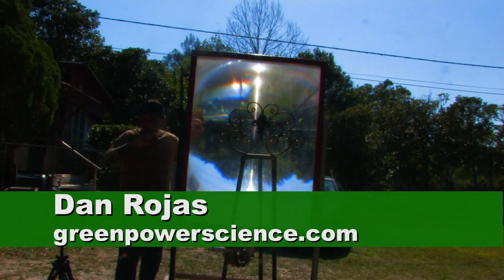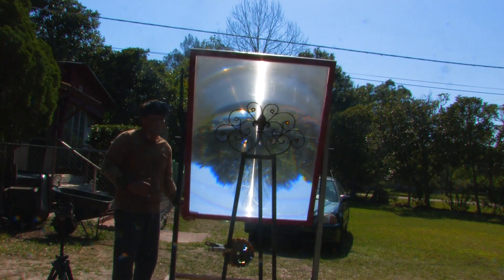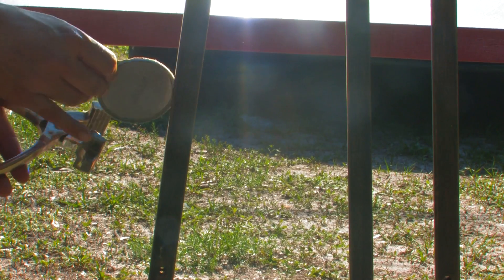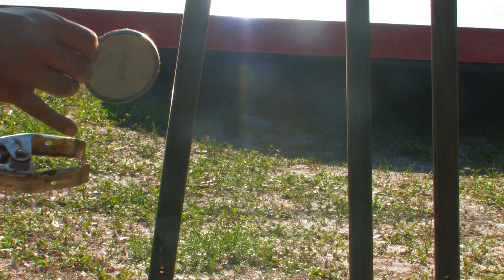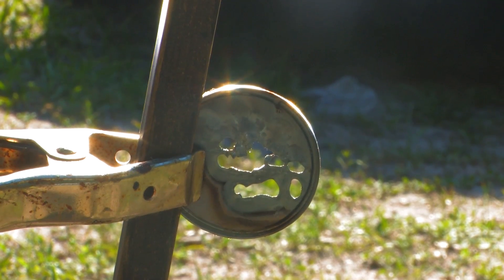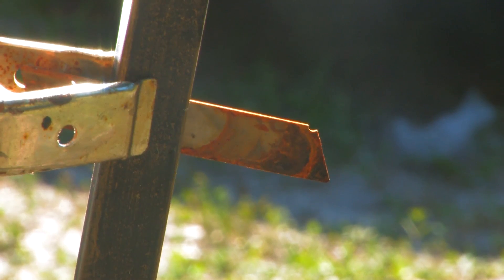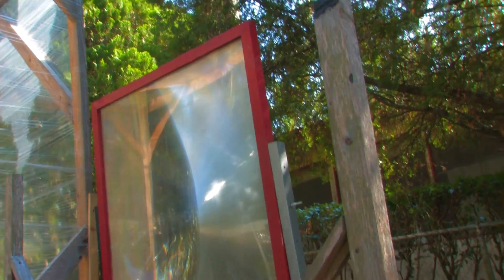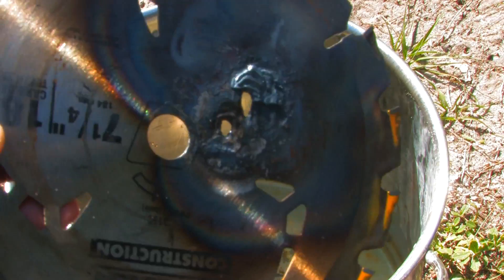FRESNEL LENS EXTREME Solar 3000˚ F Sunlight Melting a Burning Stuff with the Sun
This is our extreme solar fresnel lens in action.  I have a GIANT Lens that is even stronger but this spot fresnel lens works perfect for heating metal using the sun.
The saw blade is solid steel. Total time through the blade was 3 minutes. All other melts were realtime.